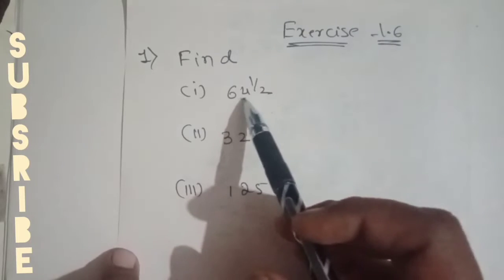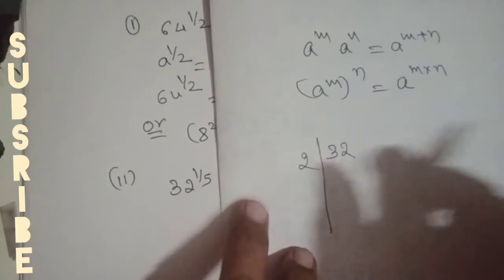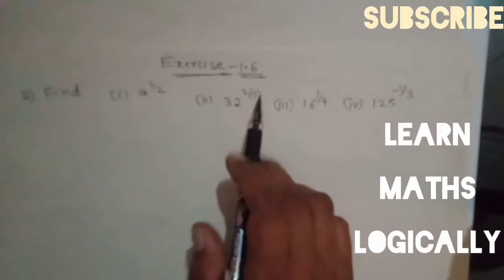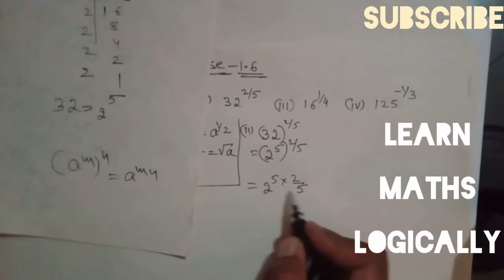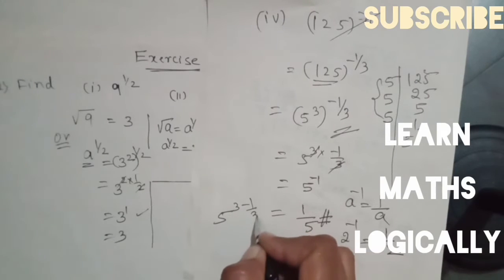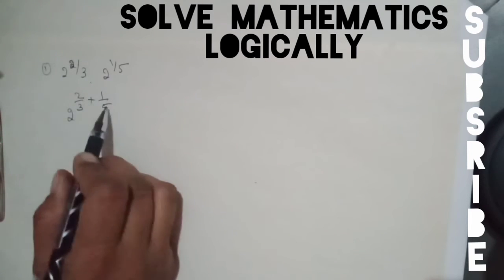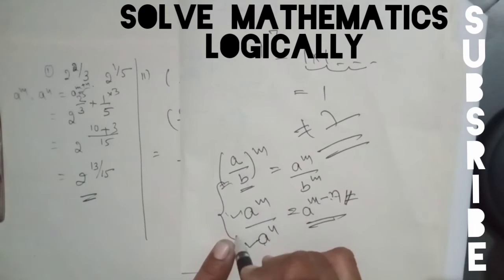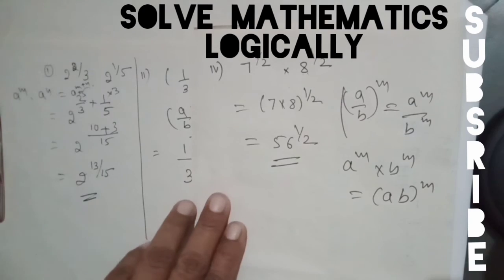Ex-1.6 Class-9 (Number Systems) NCERT maths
chapter 1 kseeb class 9 maths

NCERT solutions maths class 9 chapter 1 exercise 1.6 @gangaswamy8225

full exercise 1.6 class 9 maths @gangaswamy8225

cbse class 9 exercise 1.6 all sums @gangaswamy8225

kseeb class 9 maths exercise 1.6 @gangaswamy8225

number systems ncert maths class 9  @gangaswamy8225